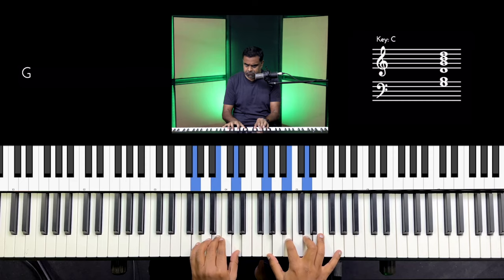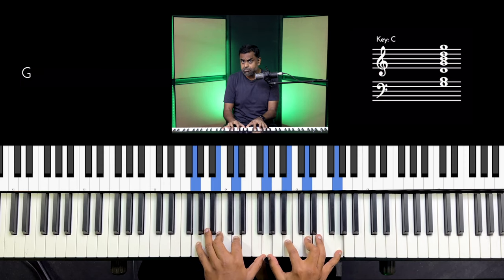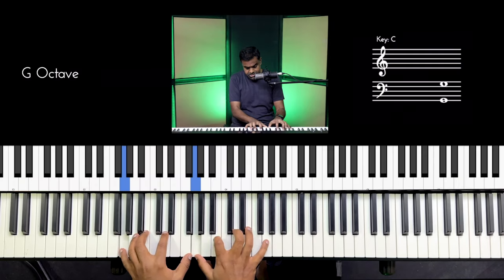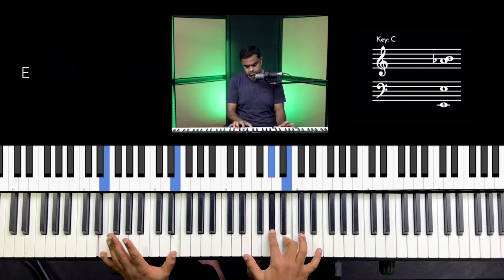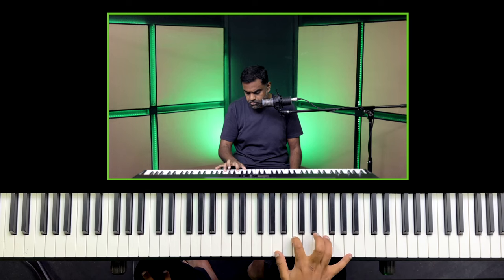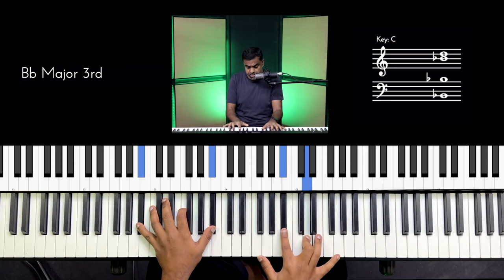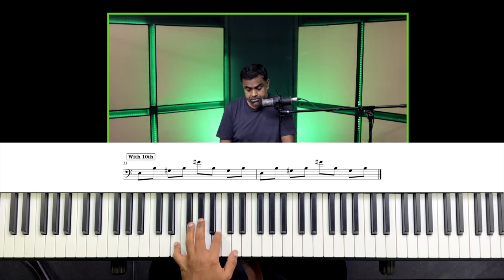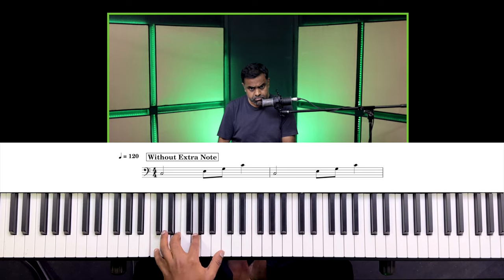5 USEFUL Exercises to Practice a Chord with an EXTRA Note on the Piano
We might know that a triad has 3 notes. However, we can stack up one more in order to tackle quite a few musical scenarios - Melodic, Rhythmic & Harmonic. This lesson covers  piano techniques for both hands involving different genres, time signatures and arrangement methods.

🎓 Learn Music With Nathaniel School of Music & Jason Zac

00:00 Introduction
02:06 6/8 with Root Positions
06:32 Starting with Root Position
07:47 Starting with First Inversion
09:37 Starting with Second Inversion
11:33 Triad Exercise in Salsa (Montuno Pattern)
12:27 Montuno Pattern 1 [Outside - Inside]
15:28 Montuno Pattern 2 [Toggling Thirds]
16:24 Summary of Salsa Exercise
17:50 Triad Exercise Melody + Chords
18:09 Learning Melody
18:38 Learning Chords
19:15 Chords + Melody Exercise
25:07 Floating Octaves LH Exercise
25:16 Arpeggio Pattern
28:34 Arpeggio + Melody without Floating
30:02 Arpeggio + Melody and Floating
30:35 Summary of the “Floating” Octave
31:17 Triad Exercise on Blues
31:29 Blues Exercise Patterns
34:06 Conclusion